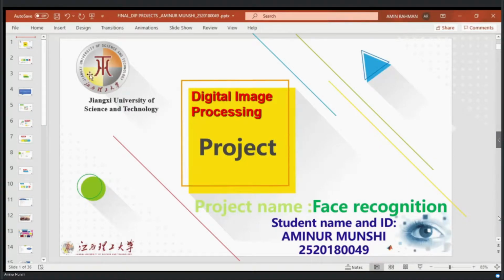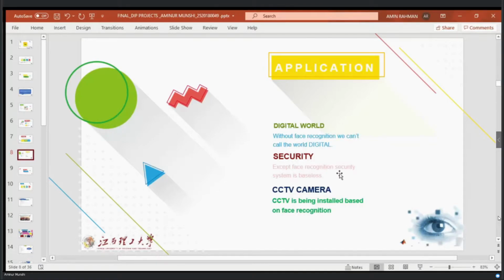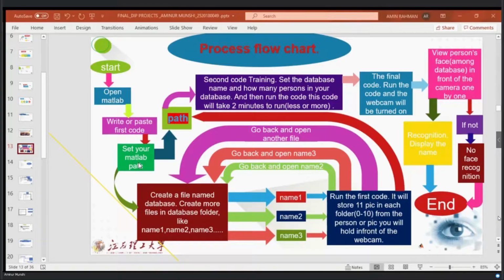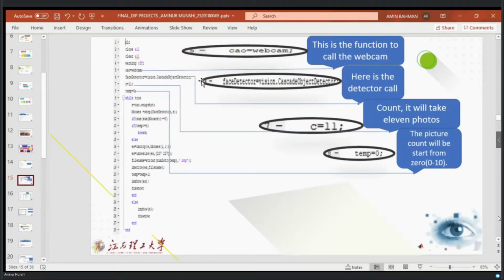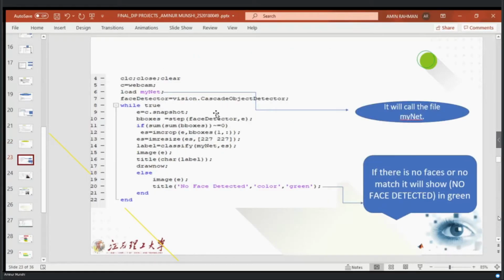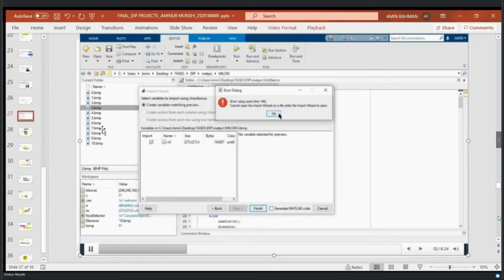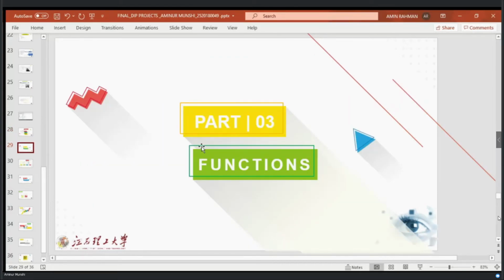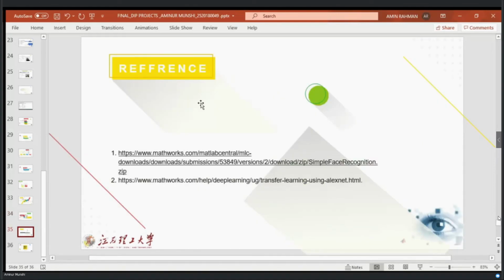Face Recognition using MATLAB | Aminur Munshi | Digital Image Processing | JXUST